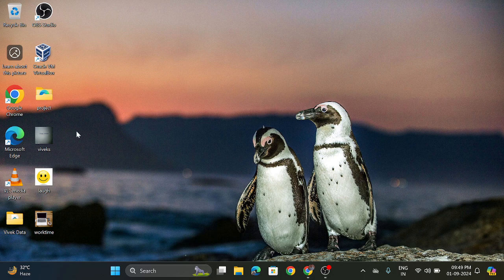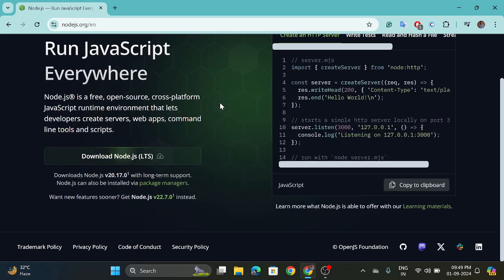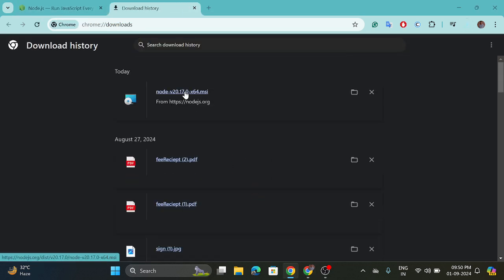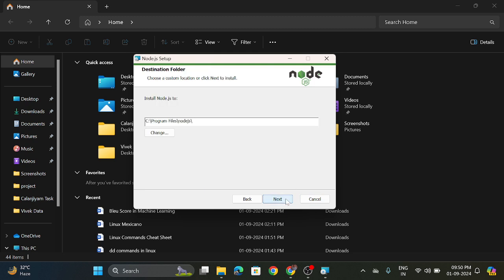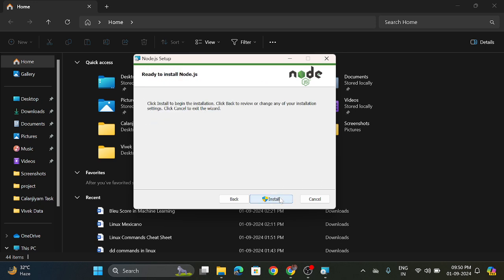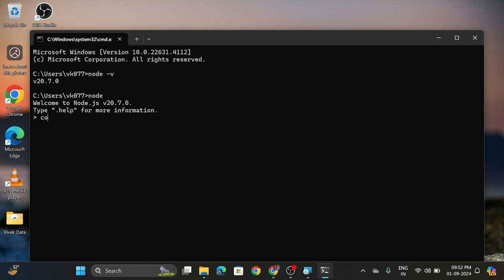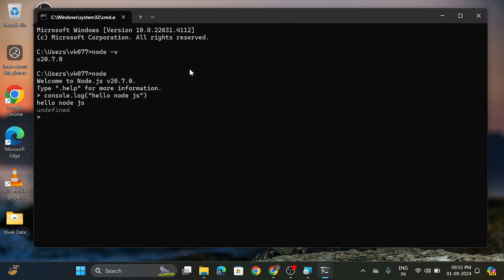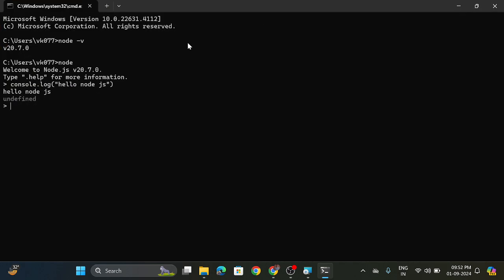How to Download & Install Node.js on Windows 10/11? | Complete Installation Guide | 2024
In this video, we are going to provide a step-by-step procedure on how to download and install Node.js on Windows 10 or 11. Whether you're a beginner or an experienced developer, this tutorial will help you quickly set up Node.js, a powerful JavaScript runtime, on your Windows machine. We walk you through downloading the correct installer, running the setup, and verifying the installation. By the end of the video, you'll be ready to start developing with Node.js on your Windows system. It will be helpful for anyone looking to begin their journey with JavaScript backend development!